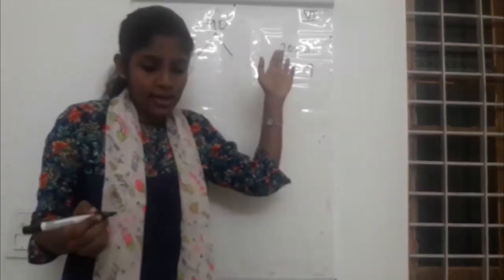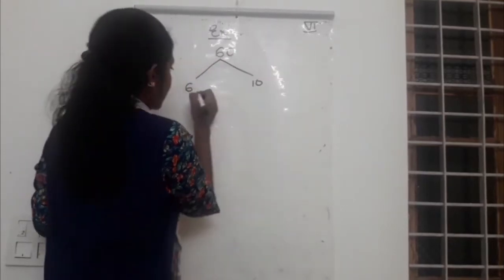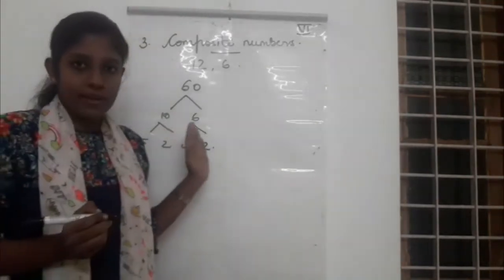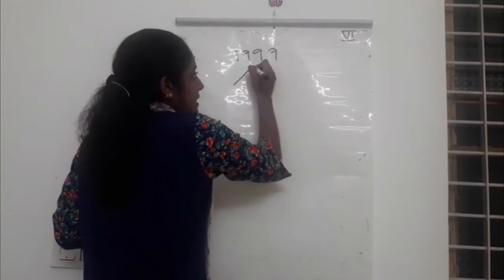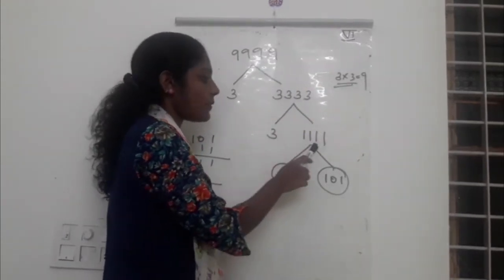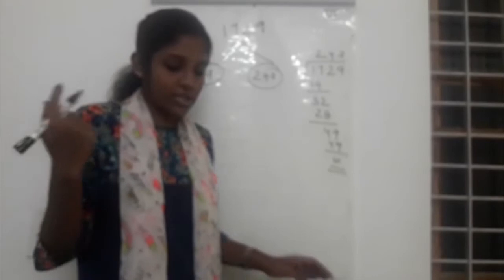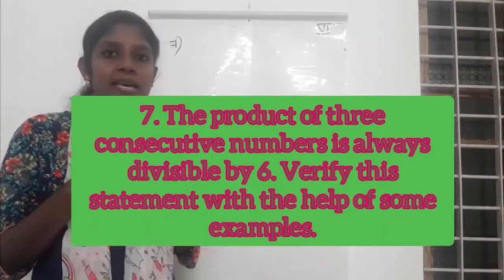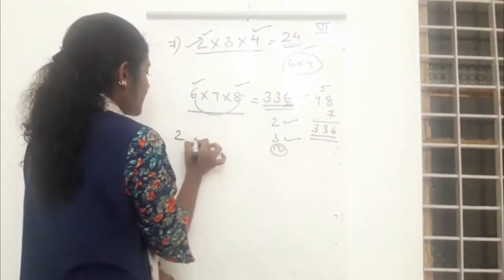CLASS 6 | MATHS